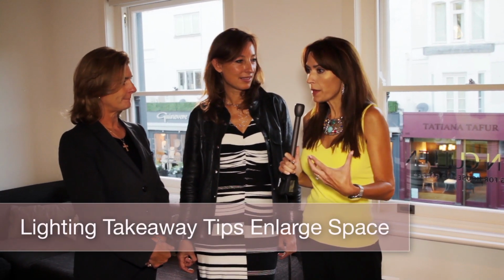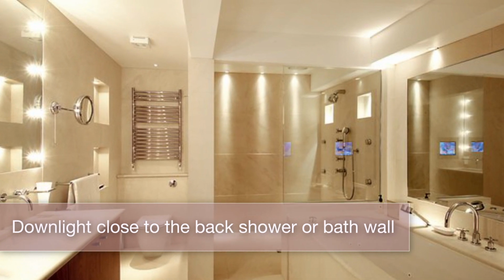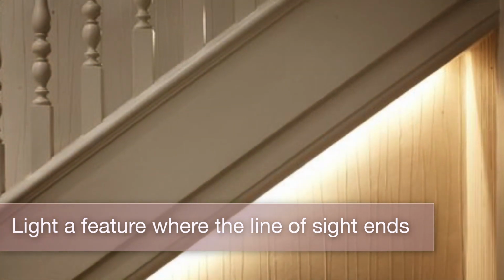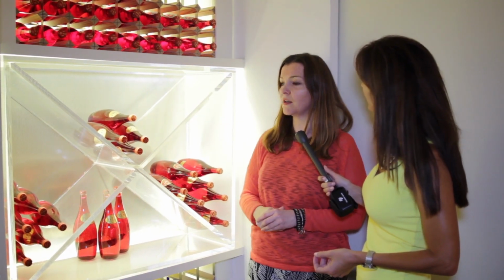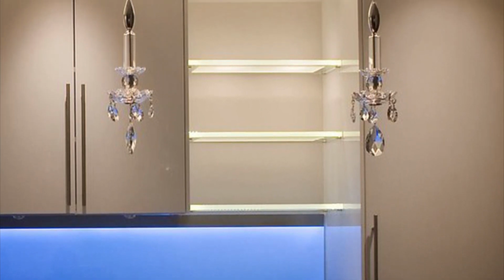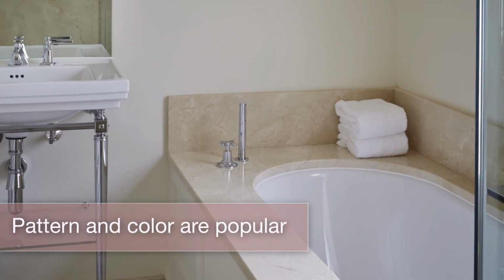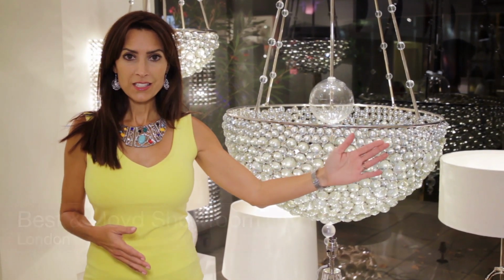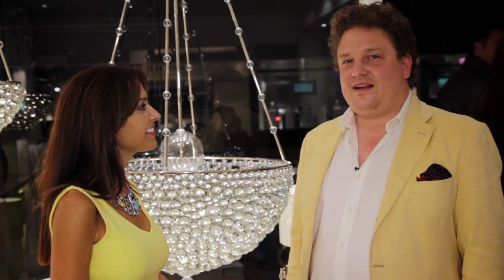Inside Design Minds with Karen LeBlanc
Join Design Blogger & Host Karen LeBlanc as she travels to London to interview renown Lighting Designer and Author Sally Storey and UK Interior Designer Author Emily Todhunter. Get expert advice on how to enlarge your living space with light and the latest looks in home interiors. Also, Karen takes viewers into the storied showroom of legendary lighting company Best & Lloyd to learn about the art of cut glass lighting fixtures. All of these exclusive interviews as Karen takes you Inside Design Minds of some of the world's most talented artists.